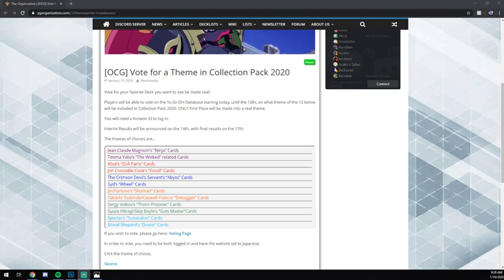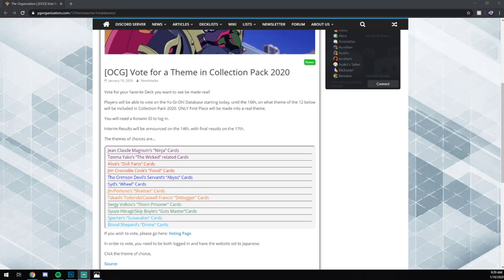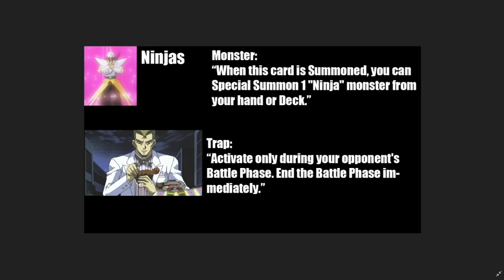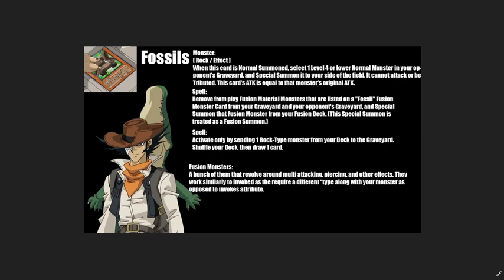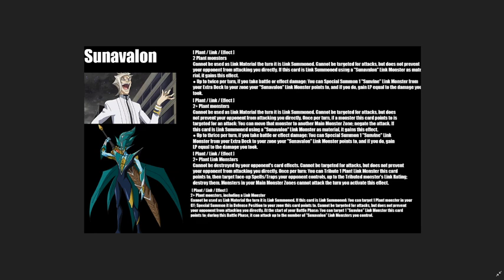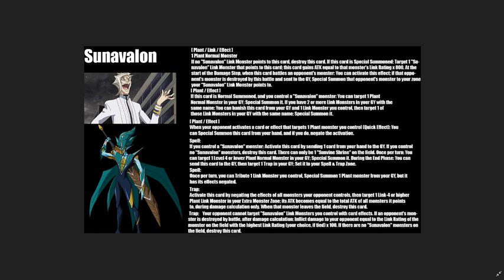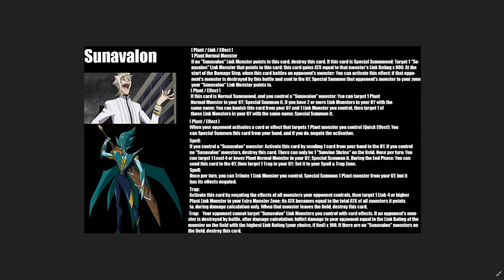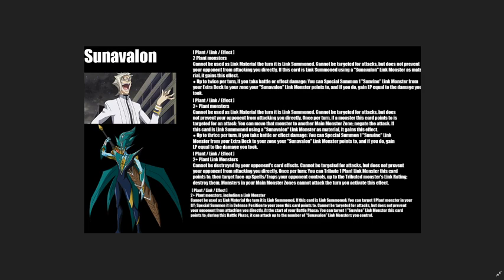Yugioh Collection Pack 2020 Anime Archetype Poll!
Welcome, nakama! I'm Scapegoat. Twitch streamer, Yugituber, Duel Links & Yugioh semi competitive player, OCG collector, and Goat Time Podcast runner. Stay wholesome!